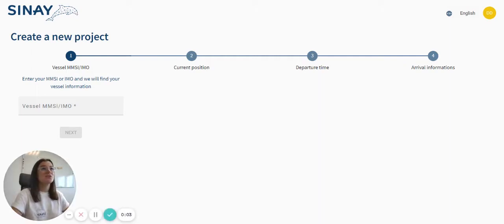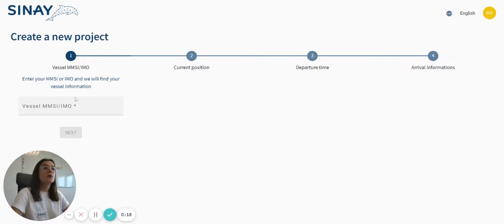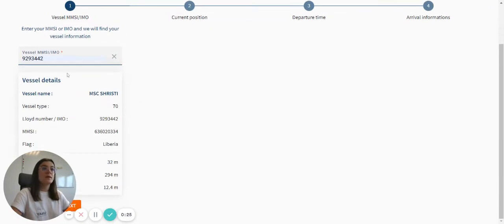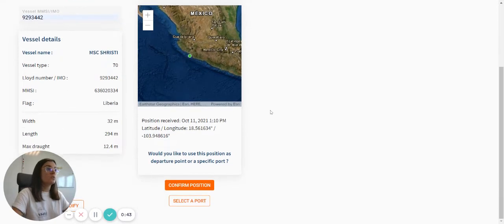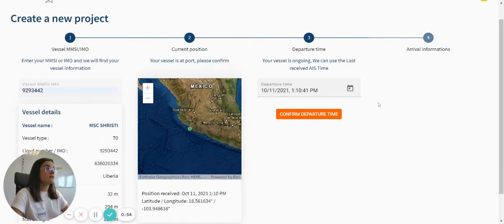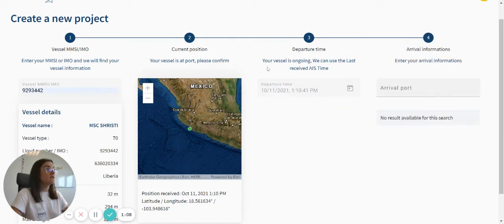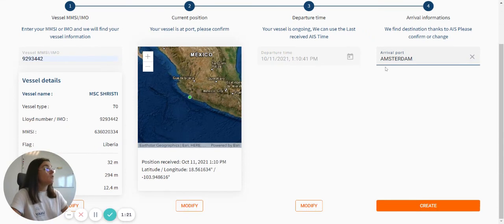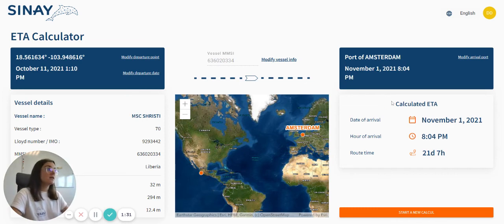How to use the Sinay ETA Calculator module to calculate with accuracy the ETA of any vessel?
In this tutorial, you will learn how to use our module and how to calculate an ETA for any vessel in the world.

Our youtube channel - SINAY - where you can find more about the Sinay Hub and its AI-powered modules, dedicated to the environmental & logistic efficiency of smart ports and shipping companies

The social media pages of our company, to stay hooked on our latest news and follow our maritime & AI experts :

You want to become a SmartPort - Discover the challenges and how Sinay can help you

You are a Shipping company facing challenges such as PortCongestion, carbon emissions & fuel consumption - Discover the digital solutions of Sinay to drive up efficiency